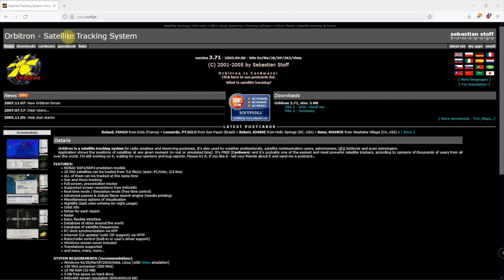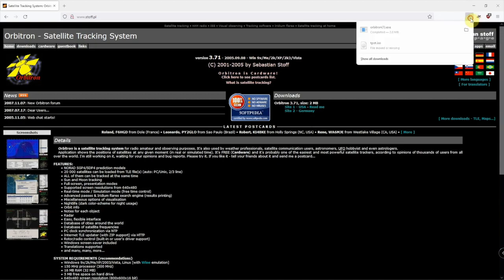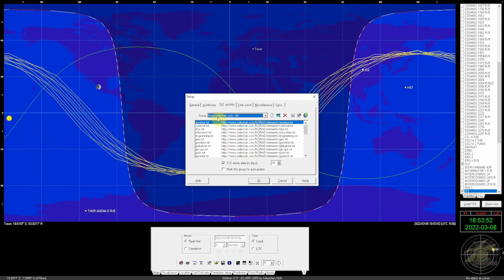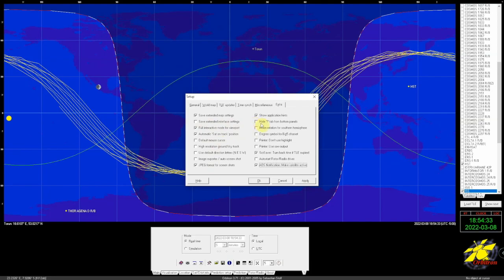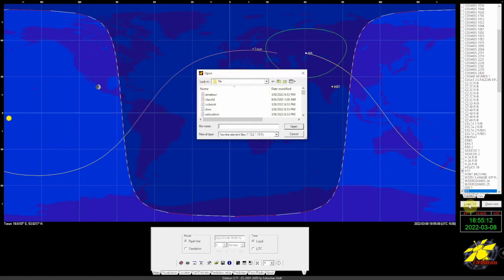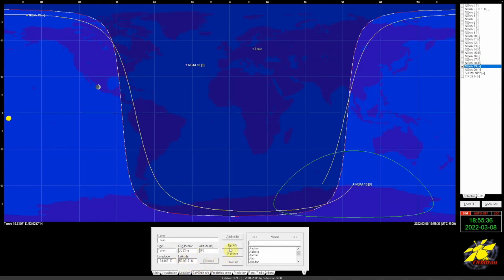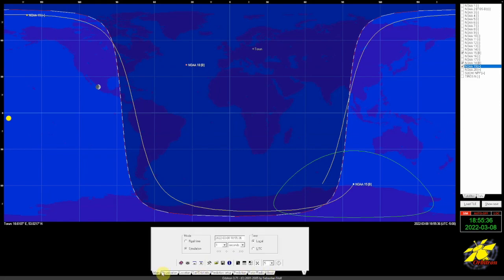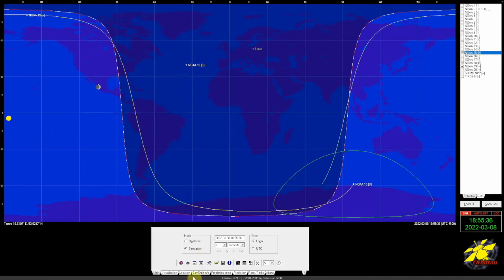Orbitron Satellite Tracking | Orbitron Windows 10 Install For NOAA Satellite Tracking